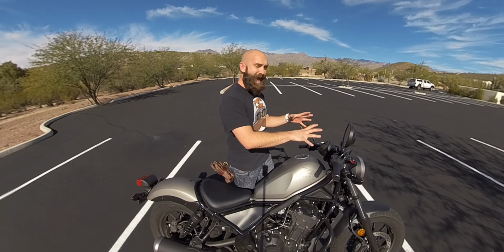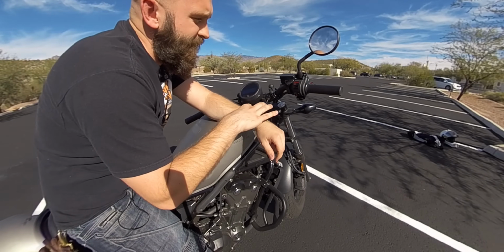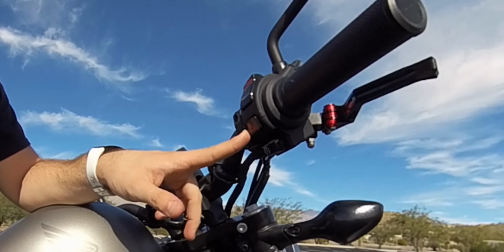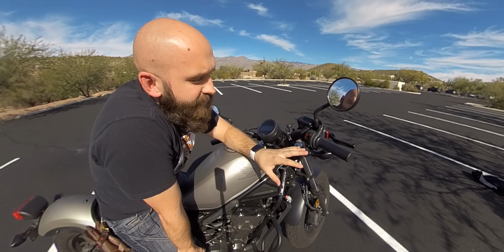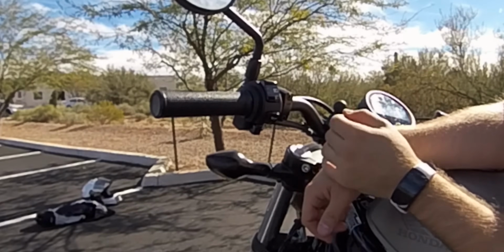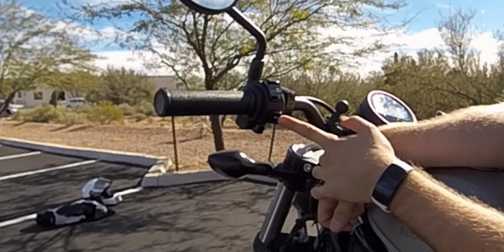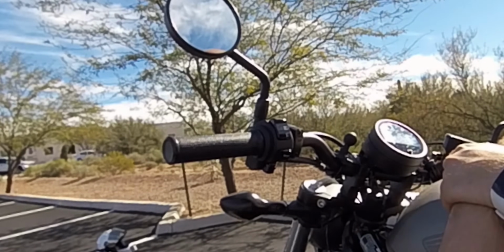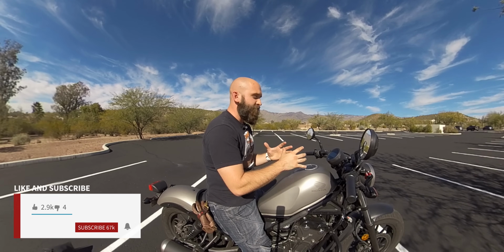So Many Buttons! Motorcycle Controls Overview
PRE-ORDER THE NEW RESQ KIT! ⛑ RESQ Trauma Kit

What is the killswitch? Do my turn signals turn off automatically? What happens when I press the starter with no keys?

If you click that link, I will get 5% when you purchase something within 14 days. No Extra Cost To You!!
Special thanks to the DDFM Senior Crew Members!!

DanDanTheFireman
Visitors to DanDanTheFireman should always seek the advice of an appropriately qualified professional. DanDanTheFireman assumes no responsibility for information contained on this channel and disclaims all liability in respect of such information. In addition, none of the DanDanTheFIreman content will form any part of any contract between us or constitute any type of offer by DanDanTheFireman. Specific disclaimers may apply in addition to certain content or parts of the channel. DanDanTheFireman hereby excludes liability for any claims, losses, demands, or damages of any kind whatsoever with regard to any information, content, or services provided, including but not limited to direct, indirect, incidental, or consequential loss or damages, compensatory damages, loss of profits, or data, or otherwise.